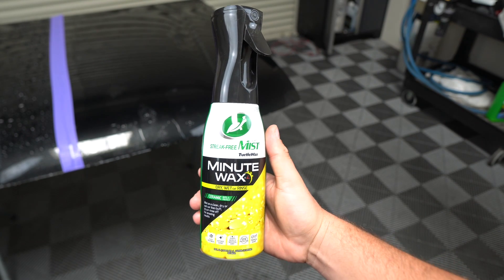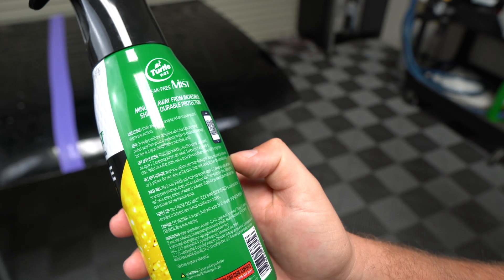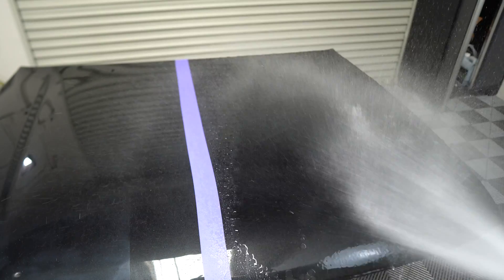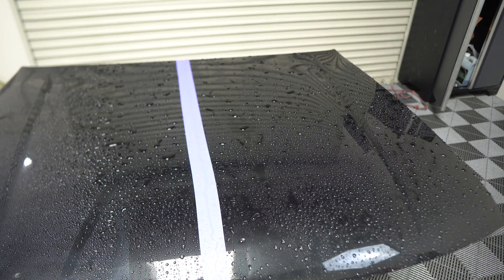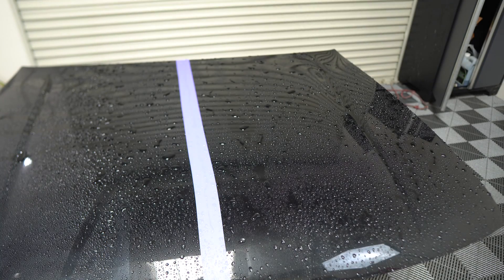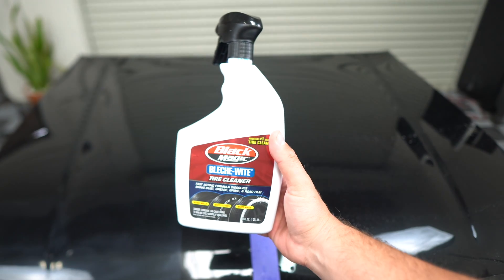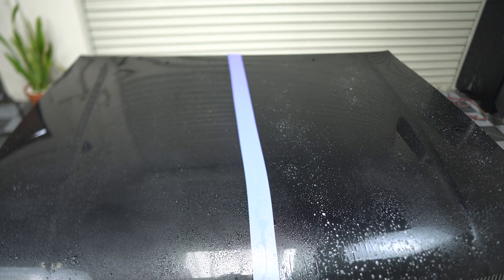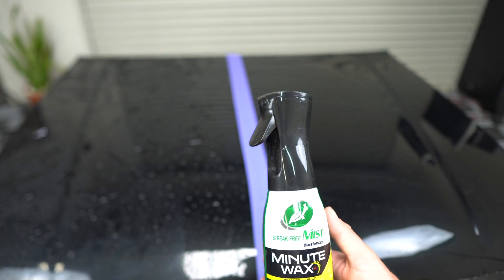Torture Test: Turtle Wax Minute Wax, Its Cheap But Is It Any Good?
Turtle Wax Minute Wax Streak Free Mist provides long-lasting ceramic protection and a streak-free shine for your vehicle. Synthetic sealants, natural carnauba wax, and ceramic work together to create an intense shine that lasts.

Super Clean